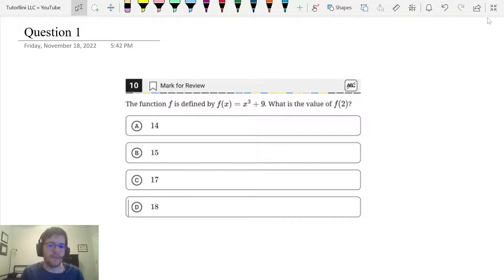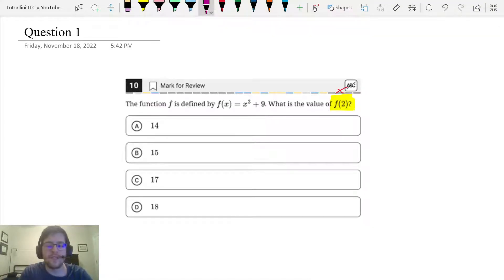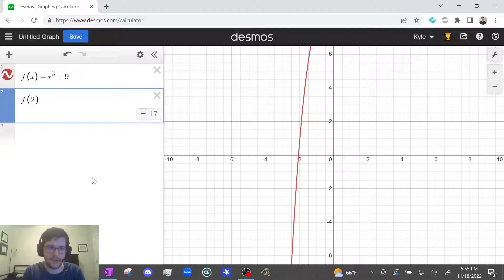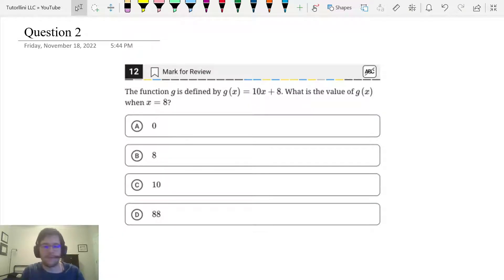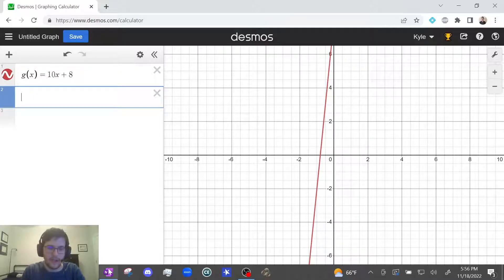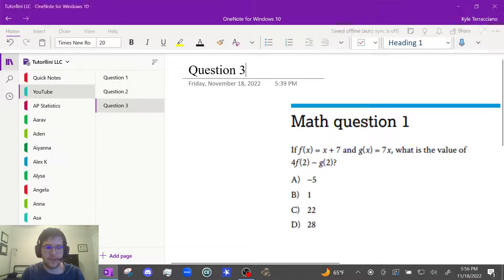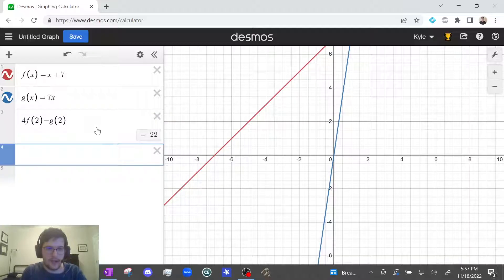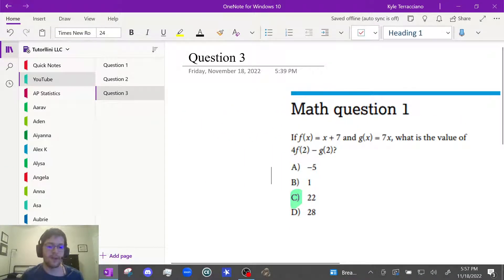Digital SAT Math - Desmos Lesson #8 Evaluating Functions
Check out this calculator lesson - Digital SAT Math Desmos Lesson #8 Evaluating Functions - created by an 800 SAT Math scorer. Learn how to use Desmos to solve questions more efficiently and even get answers to questions you know nothing about.